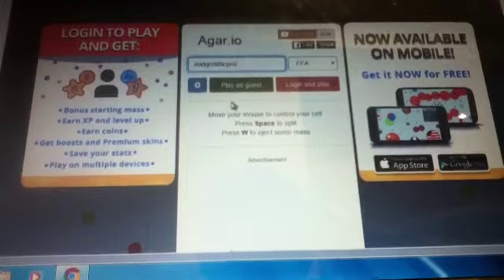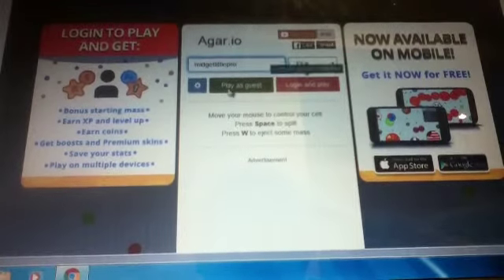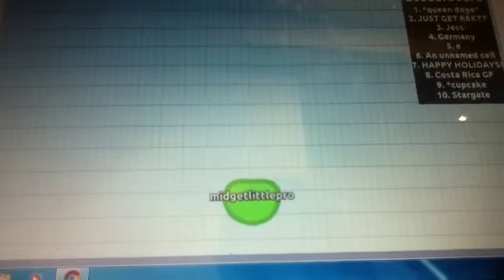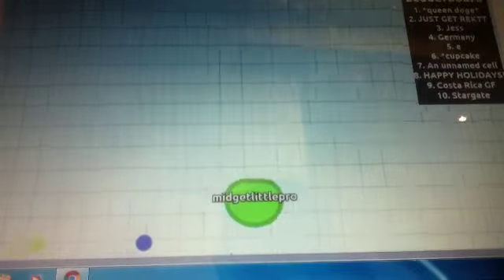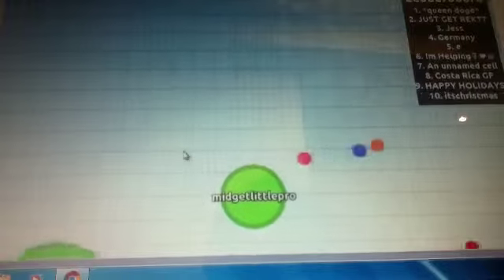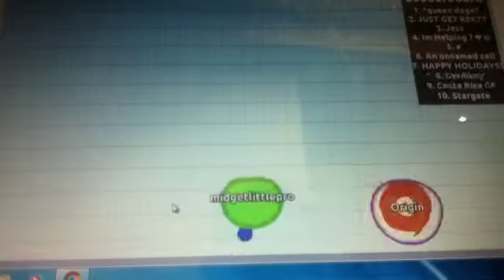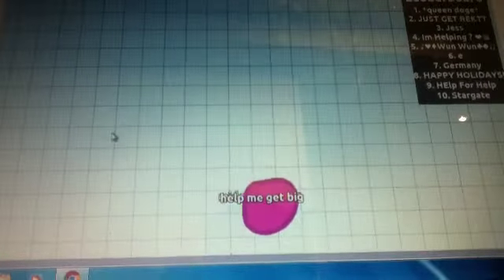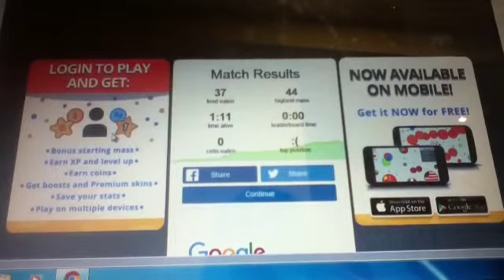I'm a noob at agar.io